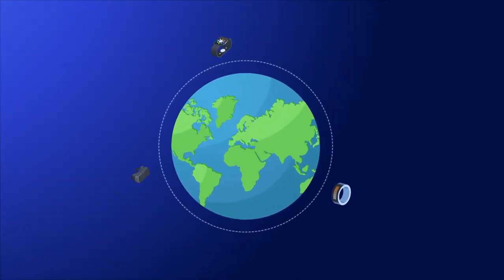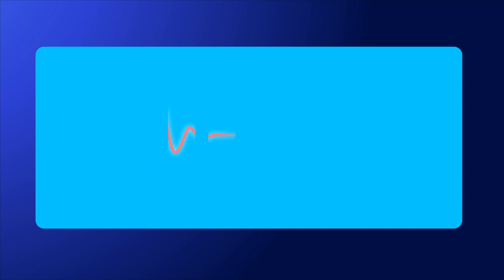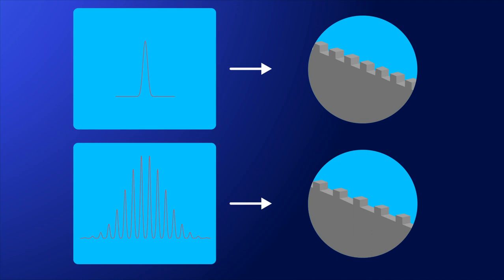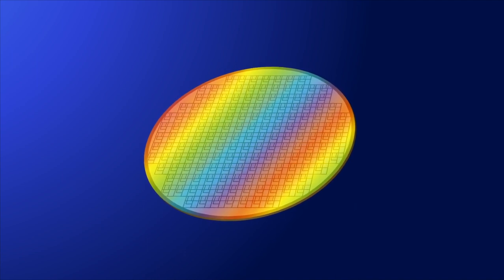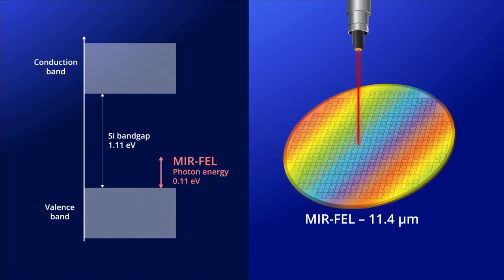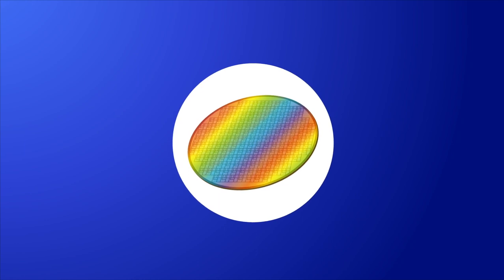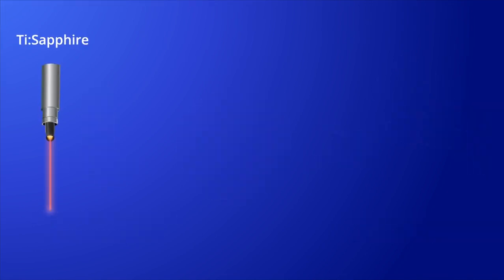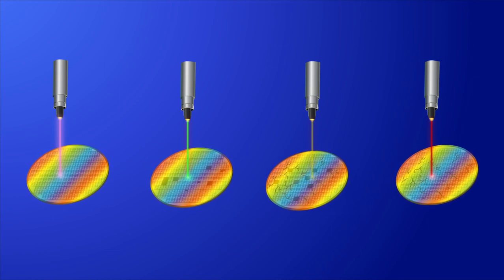Investigating the laser-induced periodic surface structure (LIPSS) of silicon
The electronic and optical devices that we use on a daily basis, such as mobile phones, LEDs and solar cells use transistors and other parts that are consistently getting smaller and more compact. With an ever-growing need for computing power, storage, and energy efficiency, this trend will only continue to new extremes.

In this video: Through an appropriate choice of laser properties, laser induced period surface structure (LIPSS) can be tuned and tailored for specific applications by manipulating its defects, strain, and periodicity.

Video Credit: Reina Miyagawa of Nagoya Institute of Technology